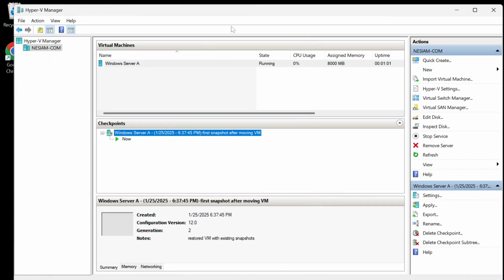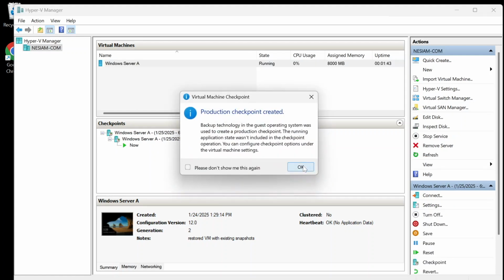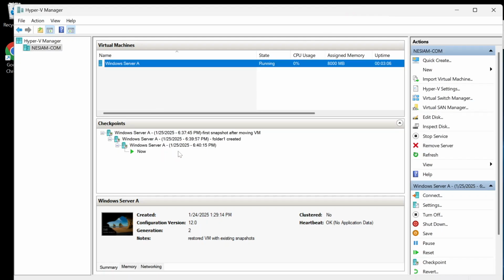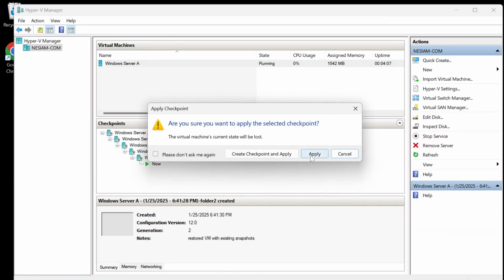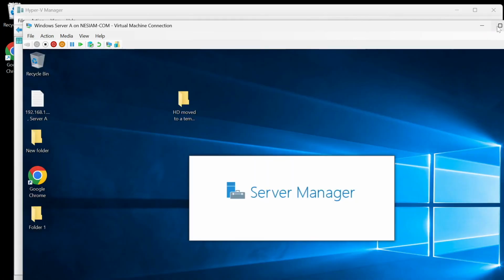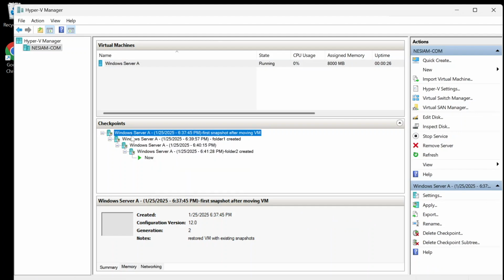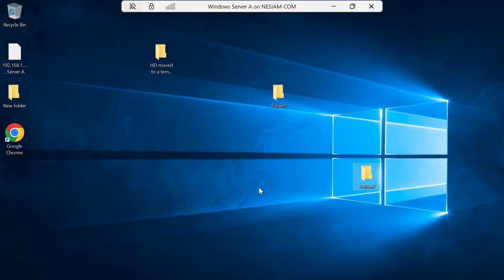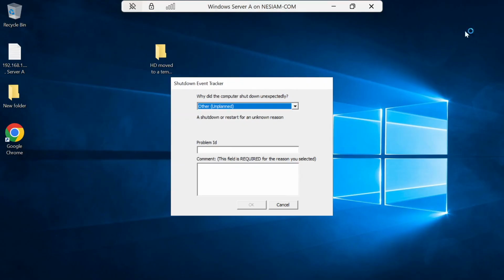Will deleting snapshots also delete my data? | 5/100 hands-on examples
Step-by-step test that will show what happens when some or all of your snapshots are deleted.
This video will show you, pain-free, one of those precious moments when you hit delete button and then realize that you may have deleted your data. We've all been there at some point in our career.
This will also remind you how important it is to have a backup.
Happy snapshotting :-)

***Used for this example:
Hardware: LENOVO X1 Carbon, | core i7 with vPro | 32 Gb Ram.
Software: Windows 11 Operating System | Windows Server 2019 (ISO)

***Chapters:
00:00 Intro
00:26 Adding changes and creating  snapshots
05:10 Deleting a single snapshot
08:40 Deleting all snapshots